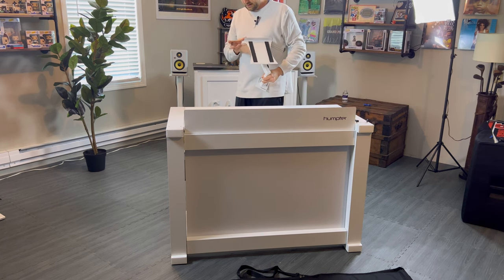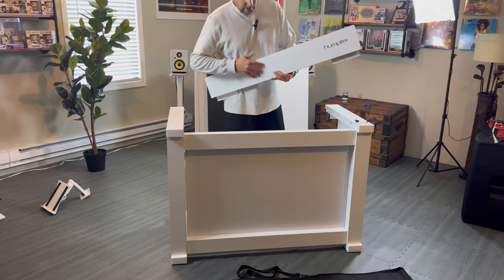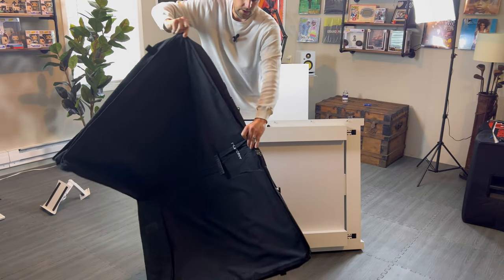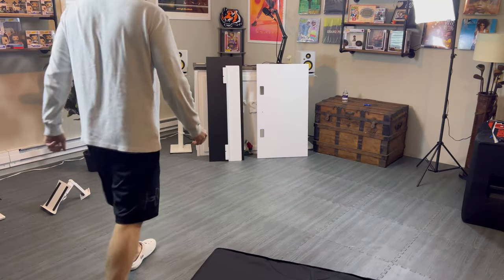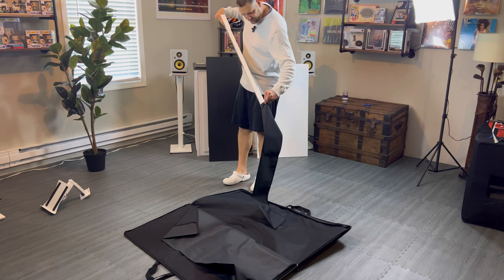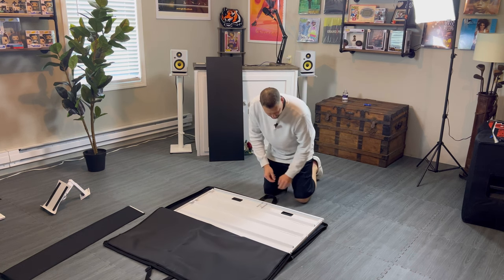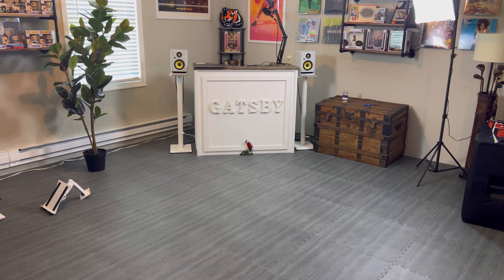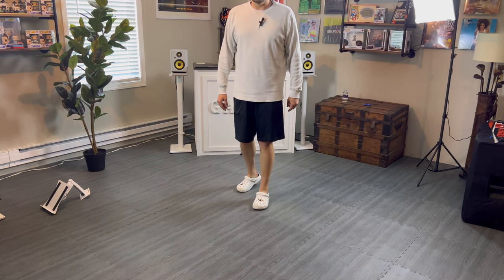The *NEW* Pro X Humpter B3 DJ Booth...The Best & Easiest Booth for Mobile DJ's? Let's find out...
So let me start by saying I can't believe I cut my head off in most of this video haha.  That being said it was about the Booth not myself so I guess it's ok.

I currently own the Pro X control tower which I use with my Rev 7 & Rane One.  I also have an ADJ Event Table (I think that's what it's called) which is nice and has a skrim you throw over the metal to dress it up if need be.

That being said this is by far the best of the 3 I own.  It's easy to transport like the ADJ...and...it looks great!  I love the look of the Pro X control tower BUT my two main gripes are it isn't really tall enough, they should have made it a few inches taller.  Also you have to transport it in two HUGE cases so it takes up a lot of room.

With the Humpter DJ Booth I might be able to leave the trailer home for certain events because I can fit everything in a truck or SUV.  Time will tell...Either way I'm super excited about it and I can't wait to take it to its first event this weekend!

This Channel is all about being a DJ.  You will find Gear Reviews, Gig Logs, Mixes, Transitions, Tips & Tricks, Behind the Scenes Footage & More!  If you're interested in what goes on day to day in the life of a Professional DJ...This is the Place!

Gatsby is a Full Time Professional DJ who performs at over 85 Private & Corporate Events each year.  These include Weddings, Fashion Shows and Events for Fortune 500 Companies!

You can find me on all socials  @Gatsby808

Items in this Video:
Pro X Humpter B3 DJ Booth

Other DJ Gear I Use:
Pioneer Rev 7
Rane One
XLR Cables
USB Cable to connect Laptop & Controllers
Cable Cuff (Must Have)
Gravity Clip (Must Have)
Bluetooth XLR
EV Evolve 50's in White
EV Everse 8 Speaker
Gator Shelf
Wireless DMX
DMX Controller(Soundswitch)
Pro X Control Tower (DJ Booth)
ADJ Event Table
Monogram Projector
360 Camera
Moving Lights
Astera Ax1's
Power Conditioner
Hosa Piggyback Power Cable
Audio Recorder
Magnetic Collar Stays (Must Have)
Halo Portable Battery
Gaffers Tape

Items I used to film these videos:
DJI Osmo Mobile 6 Gimbal
Mevo Start
Mevo Start Case
Mevo Start Table Stand
Wireless Mic
Studio Lights